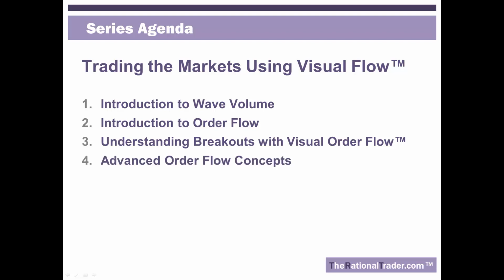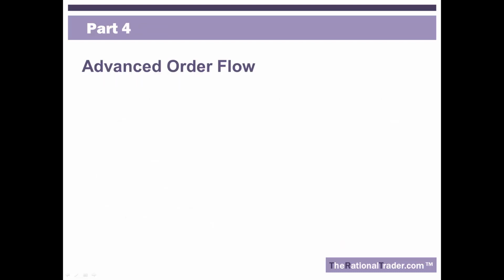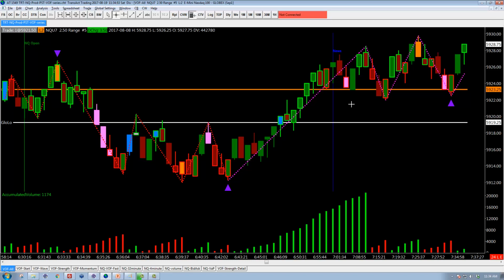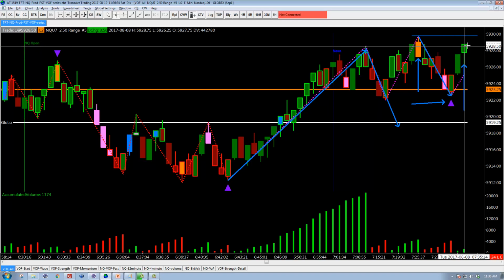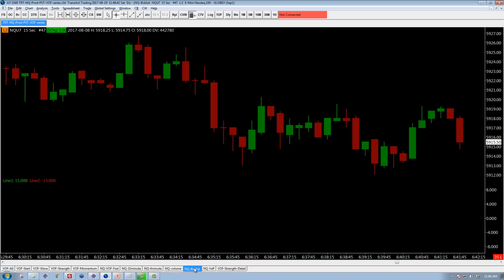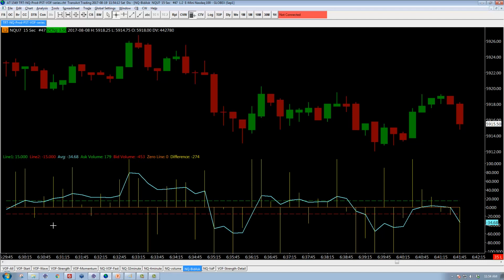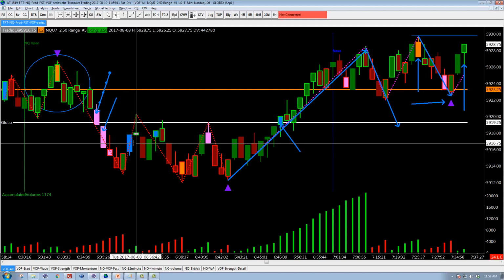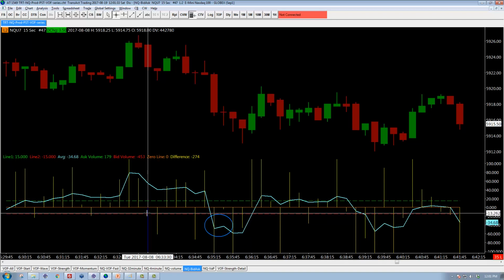Part 4: Advanced Order Flow Concepts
Advanced Order Flow Concepts on Sierra Chart (offered and supported by Infinity Futures).